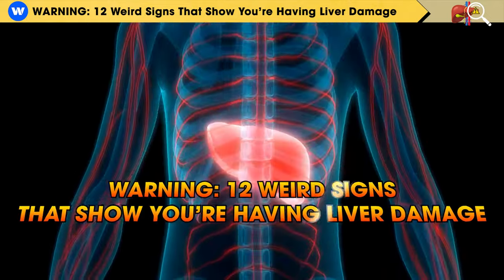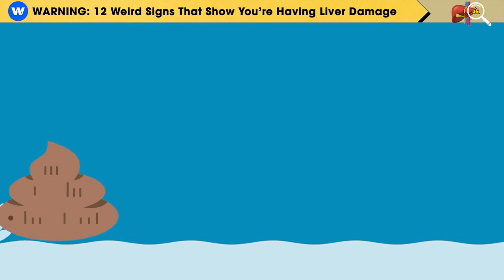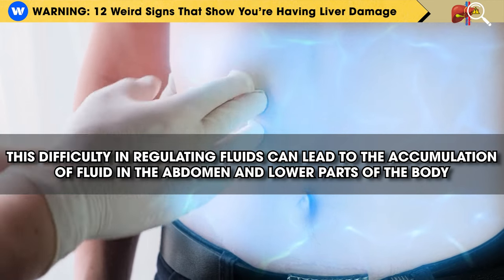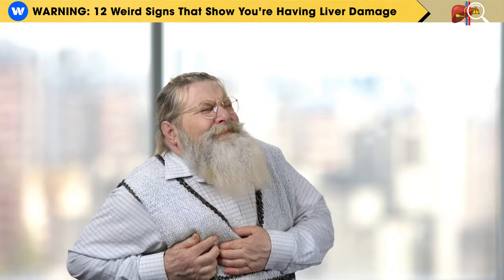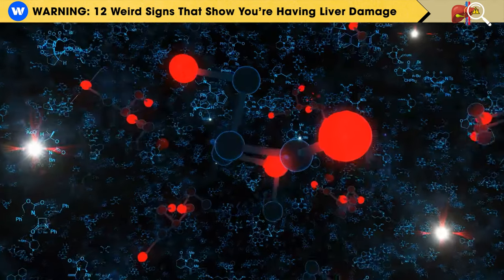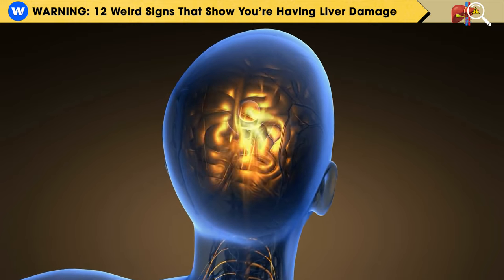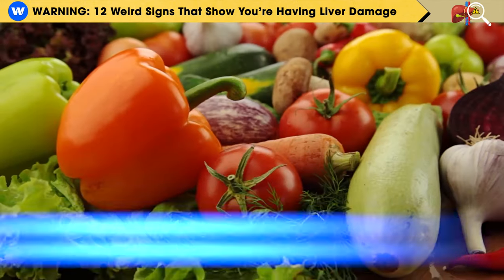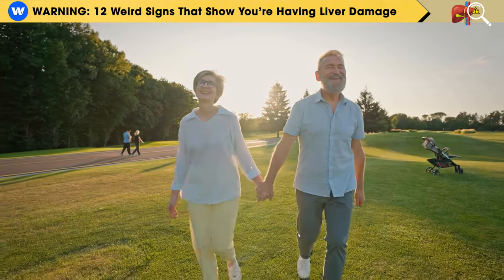WARNING! 12 Weird Signs That Show You're Having Liver Damage What Happens To Your Body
Timestamp
00:00 Intro
1:15 Pale stools
2:04 Poor night vision
3:03 Swollen Feet
4:05 Itching
4:45 Right-Side Pressure
5:24 The presence of purple and red spots
5:55 Yellowed Skin
6:34 Cracked Heels
7:02 Dark Urine
7:38 Increased Bleeding Tendency
8:25 Confusion
5:53 Frequent Nausea and Vomiting
9:53 How to Reverse Liver Disease?
The liver, situated in the upper right abdomen just below the ribcage, is an indispensable organ with a range of vital functions. Not only does it detoxify the body and regulate metabolism, but it also plays a key role in bile production. It's concerning to note that approximately 5.5 million Americans are currently grappling with chronic liver conditions or liver fibrosis, largely stemming from everyday habits such as excessive alcohol consumption, an unhealthy diet, overindulgence in fast food, and a lack of physical activity.

When our liver faces trouble, our body sends us warning signals. Recognizing these signs is essential, and making lifestyle changes while seeking timely medical assistance is crucial.

In today's video, we will delve into 12 unusual signs of liver damage that should serve as a prompt to consult a healthcare professional. Make sure to watch the entire video to uncover five scientifically-proven methods for restoring your liver's health. Let's embark on the journey towards a healthier liver together!

Let's forge a healthy lifestyle together by understanding "What happens to your body when you eat or drink something?"